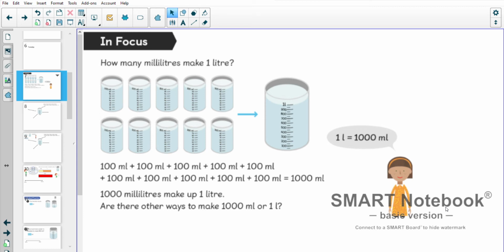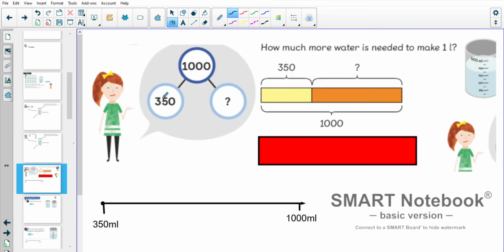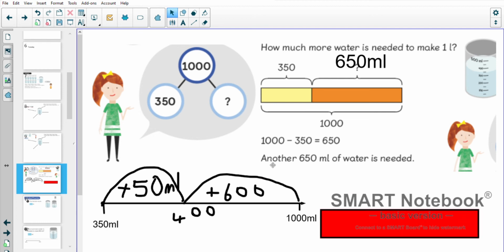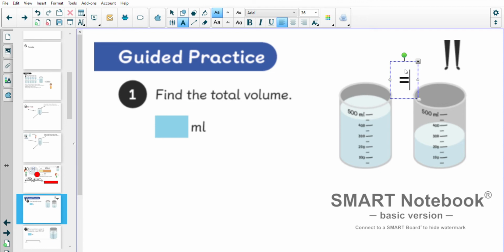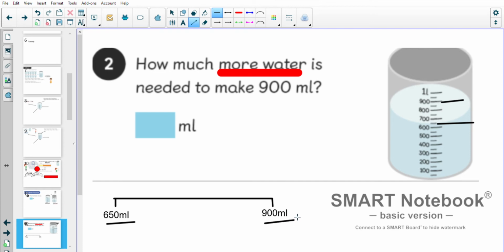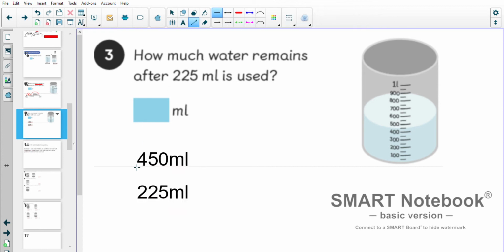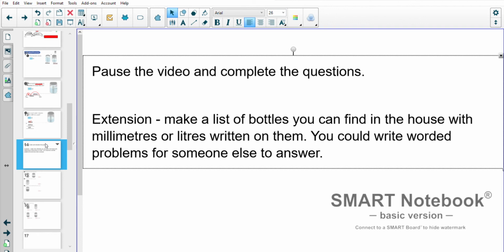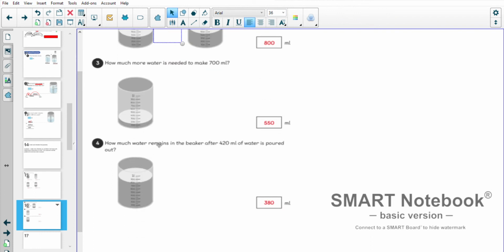Tuesday 2nd Feb - Year 3 Maths